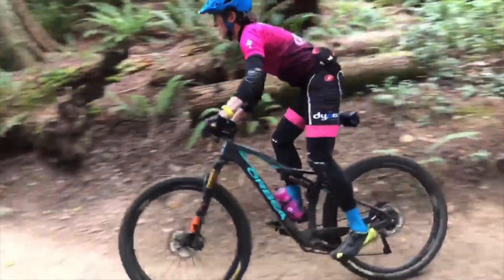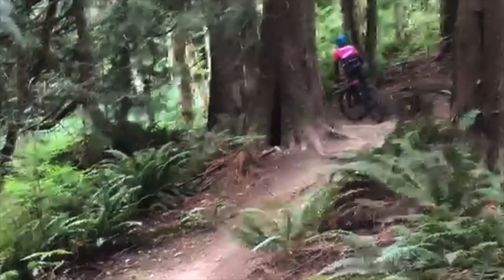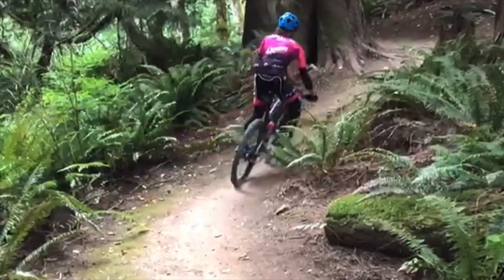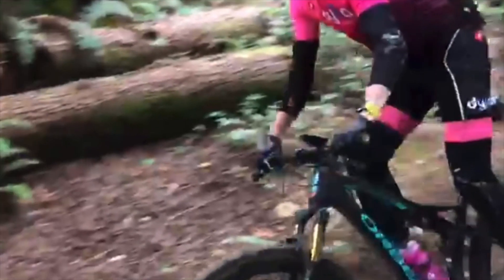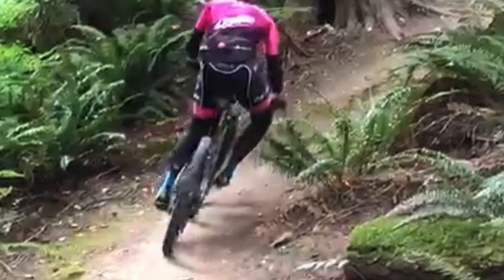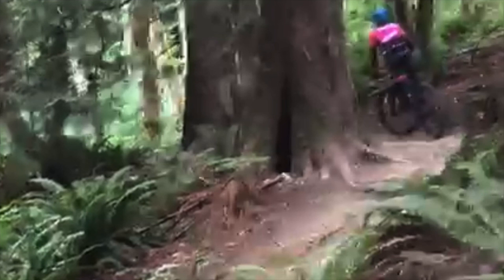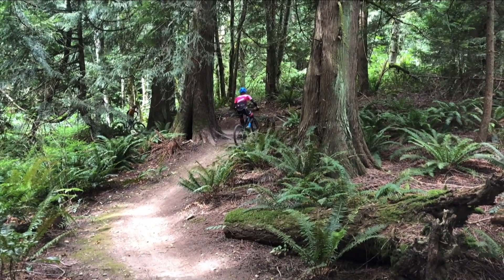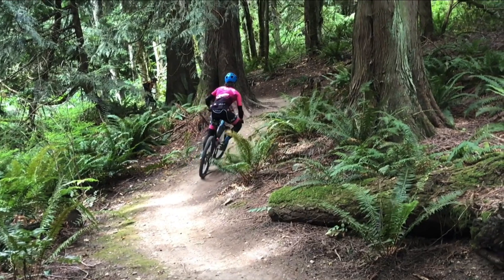Fluidride MTB Feedback Friday #14 - Cornering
Welcome to Feedback Fridays by Fluidride Mountain Bike Instruction. In this video, Damon is working on driving his outside knee forward and raising his outside hip, allowing him to maintain better traction and carry more speed through the corner.